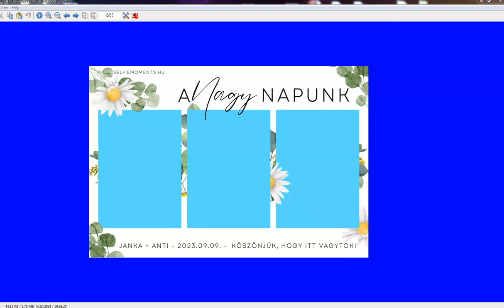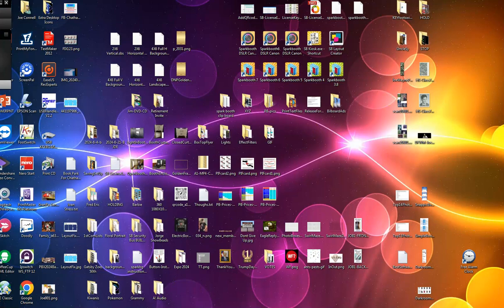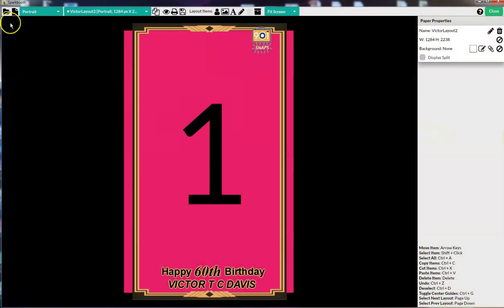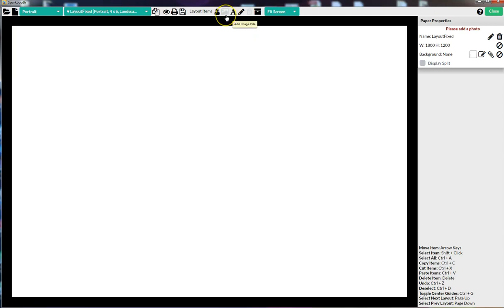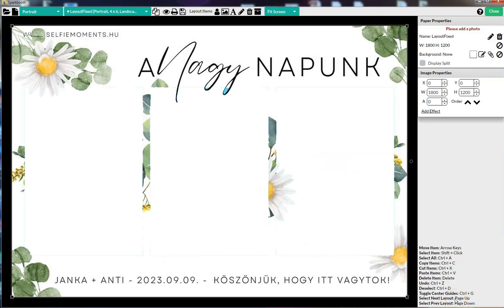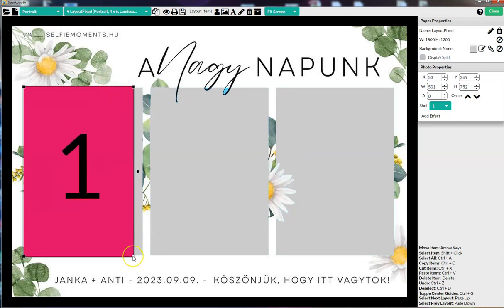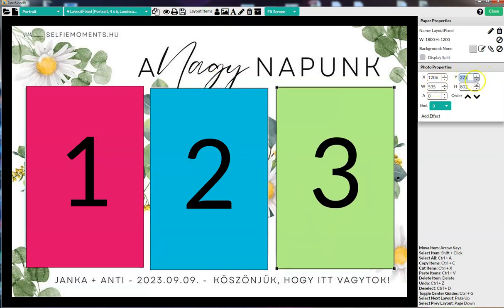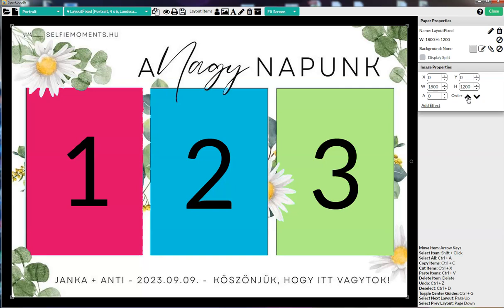How to add a created layout to Sparkbooth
Directions to add a created (or a Canva layout you created) into the Sparkbooth Layout Editor